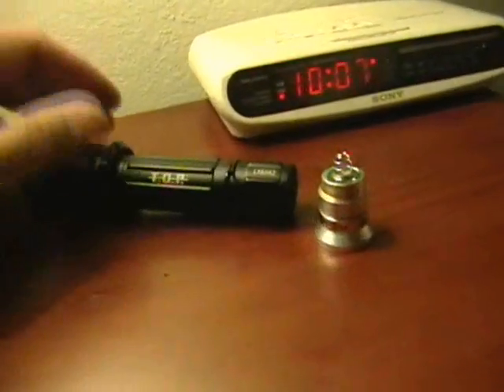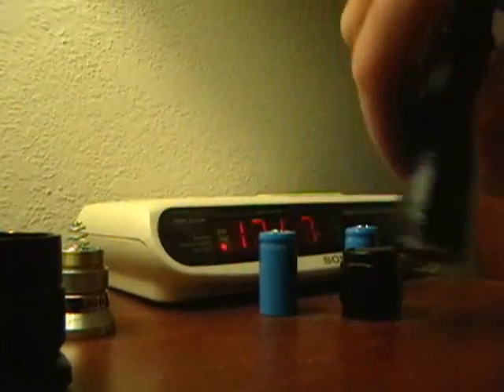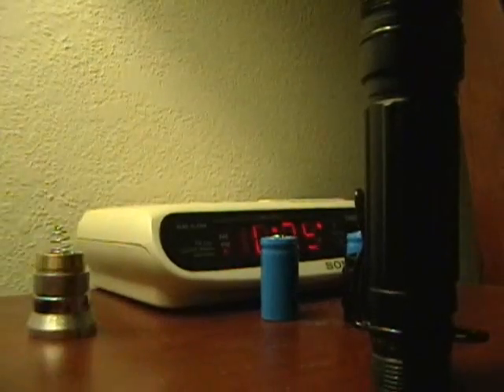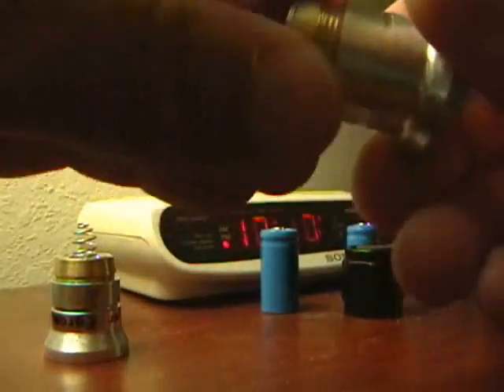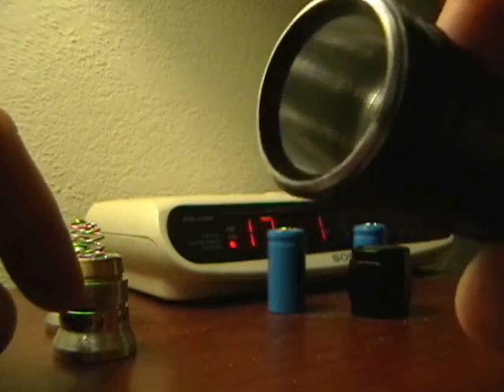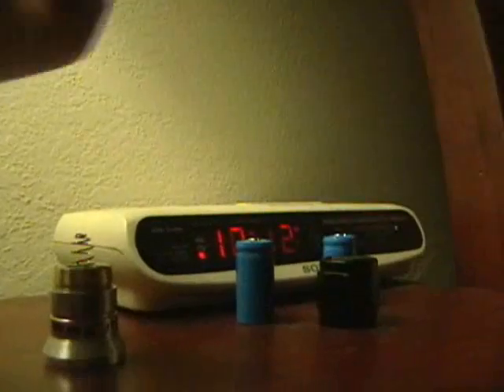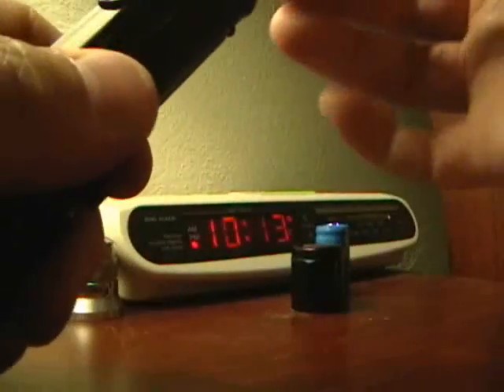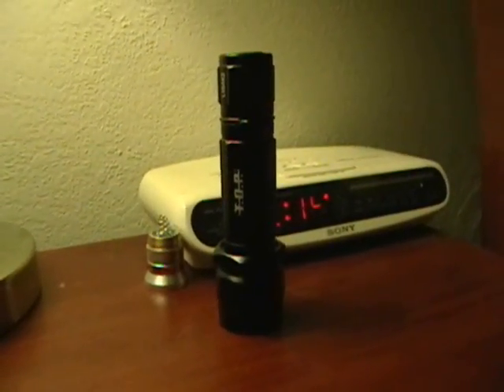Modifying the T.O.P. Stryker -Xenon flashlight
How I modified my flashlight to accept DX drop in modules.